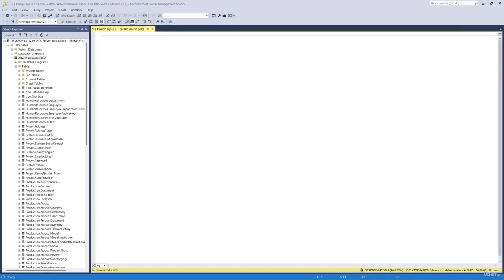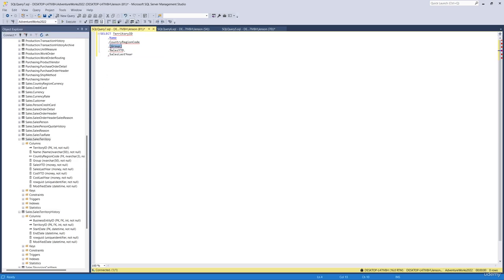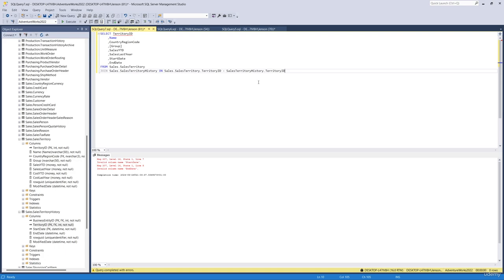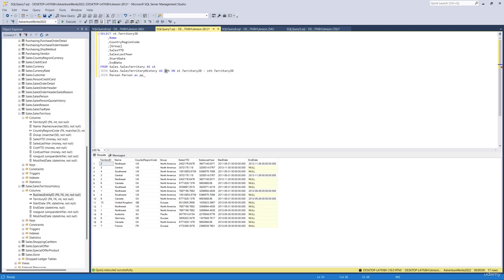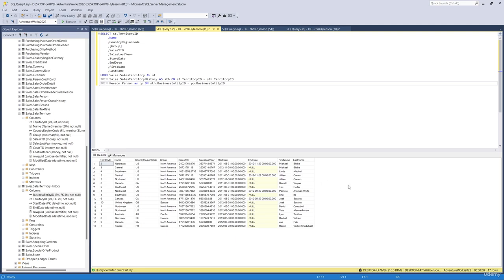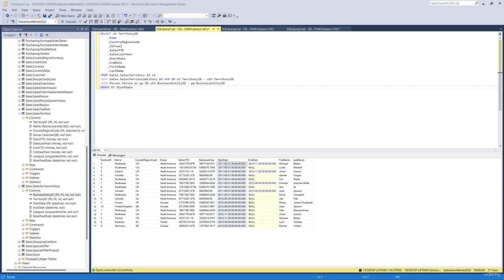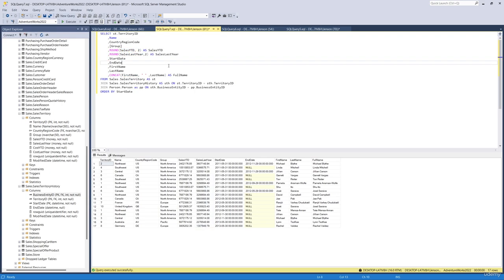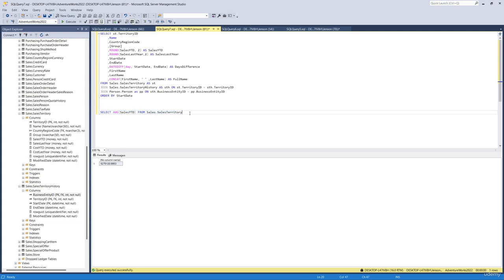82 Effective SQL Joins, Grouping, and Aggregate Functions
### **Effective SQL Joins, Grouping, and Aggregate Functions**

SQL provides powerful tools for retrieving and summarizing data across multiple tables using **joins**, **grouping**, and **aggregate functions**. These operations allow you to combine, organize, and analyze data in more complex ways.

1. **SQL Joins**:
   - **Joins** allow you to combine data from two or more tables based on related columns. This is crucial when data is spread across multiple tables, and you need to extract meaningful information.

   - **Types of Joins**:
     - **INNER JOIN**: Returns only the rows that have matching values in both tables.
       ```sql
       SELECT employees.first_name, departments.name
       FROM employees
       INNER JOIN departments ON employees.department_id = departments.id;
     - **LEFT JOIN (or LEFT OUTER JOIN)**: Returns all rows from the left table, and matching rows from the right table. If there’s no match, NULL values are returned for columns from the right table.
       ```sql
       SELECT employees.first_name, departments.name
       FROM employees
       LEFT JOIN departments ON employees.department_id = departments.id;
     - **RIGHT JOIN (or RIGHT OUTER JOIN)**: Similar to the left join, but returns all rows from the right table and matching rows from the left table.
     - **FULL JOIN**: Returns rows when there’s a match in one of the tables. If no match exists, the result will contain NULL values for the non-matching table.

2. **Grouping Data with `GROUP BY`**:
   - **`GROUP BY`** is used to group rows that have the same values in specified columns into summary rows. It is often used with aggregate functions to calculate summaries like totals, averages, or counts for each group.
   - Example: Grouping employees by their department to count how many employees are in each department.
     ```sql
     SELECT department, COUNT(*) AS num_employees
     FROM employees
     GROUP BY department;

3. **Aggregate Functions**:
   - **Aggregate functions** are used to perform calculations on multiple rows of data and return a single result. Common aggregate functions include:
     - **COUNT()**: Counts the number of rows or values.
       ```sql
       SELECT COUNT(*) FROM employees WHERE department = 'Sales';
     - **SUM()**: Adds up the values in a column.
       ```sql
       SELECT department, SUM(salary) AS total_salary
       FROM employees
       GROUP BY department;
     - **AVG()**: Calculates the average of the values in a column.
       ```sql
       SELECT department, AVG(salary) AS avg_salary
       FROM employees
       GROUP BY department;
     - **MAX()**: Returns the maximum value in a column.
       ```sql
       SELECT department, MAX(salary) AS highest_salary
       FROM employees
       GROUP BY department;
     - **MIN()**: Returns the minimum value in a column.
       ```sql
       SELECT department, MIN(salary) AS lowest_salary
       FROM employees
       GROUP BY department;

4. **HAVING Clause**:
   - The **`HAVING`** clause is used to filter groups created by the `GROUP BY` clause. Unlike the `WHERE` clause, which filters individual rows, `HAVING` filters the aggregated results.

**Examples of Combined Queries**:

1. **Join with Aggregation**:
   - Retrieve the total salary expense for each department:
     ```sql
     SELECT departments.name, SUM(employees.salary) AS total_salary
     FROM employees

2. **Filter Groups with `HAVING`**:
   - Find departments with more than 10 employees and an average salary greater than 50,000:
     ```sql
     SELECT department, COUNT(*) AS num_employees, AVG(salary) AS avg_salary
     FROM employees
     GROUP BY department
     HAVING COUNT(*)  10 AND AVG(salary)  50000;

3. **Multiple Aggregate Functions**:
   - Get the total number of employees, the highest salary, and the average salary in each department:
     ```sql
     SELECT department, COUNT(*) AS num_employees, MAX(salary) AS max_salary, AVG(salary) AS avg_salary
     FROM employees

### **Next Steps**:
Once you're comfortable with joins, grouping, and aggregate functions, you can explore:
- **Subqueries**: Using queries inside other queries to retrieve data more efficiently.
- **Window Functions**: Performing calculations across a set of table rows related to the current row (like running totals or moving averages).
- **Indexing and Optimization**: Improving the performance of queries, especially for large datasets.

By mastering joins, grouping, and aggregation, you’ll be able to handle more complex database queries and perform powerful data analysis.